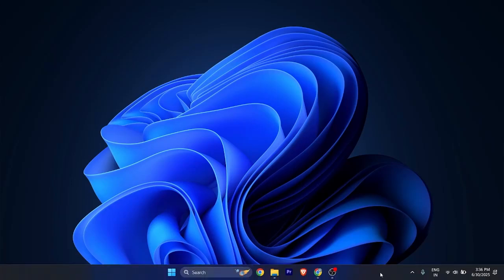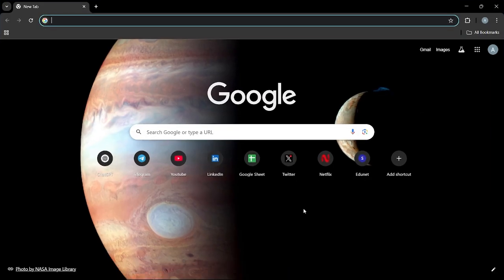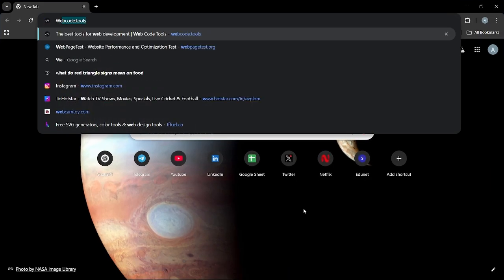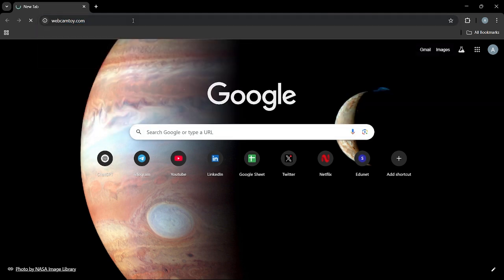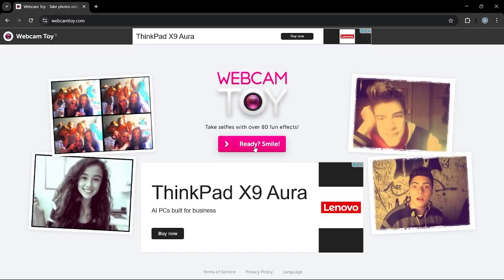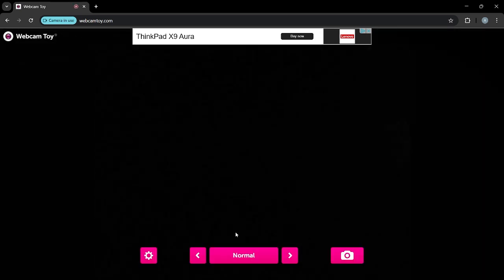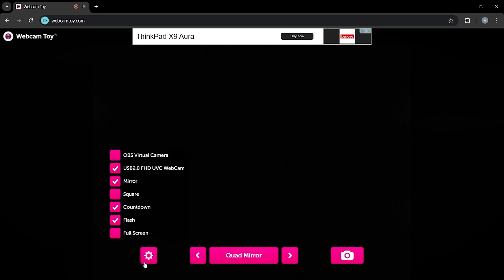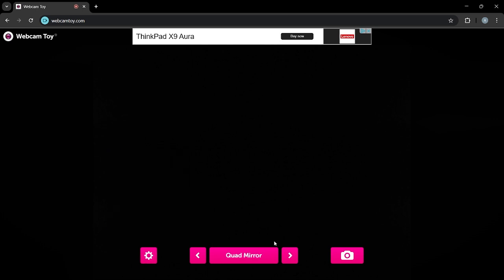How to Use Fun Webcam Effects Directly in Browser [easy]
In this easy tutorial, learn how to use fun webcam effects directly in your browser with free tools like WebcamToy, Pixect, and Face Effects! We’ll show you how to apply filters, distortions, and visual effects in real-time—no downloads or sign-ups needed. Perfect for making creative selfies, video content, or just having fun online with your webcam in seconds!